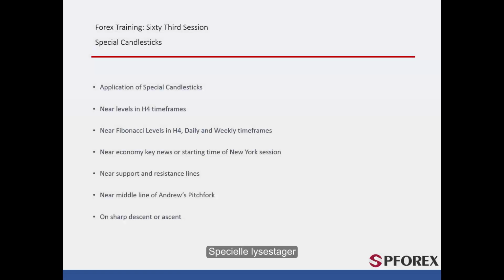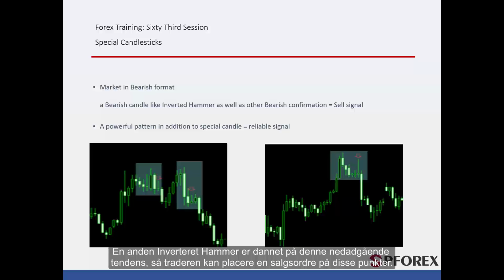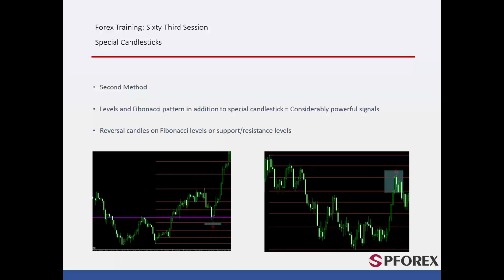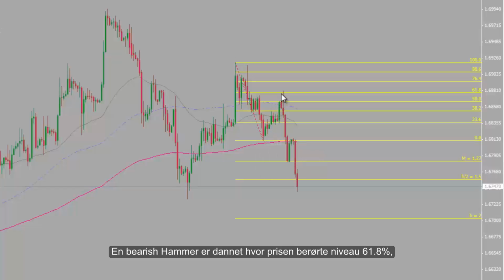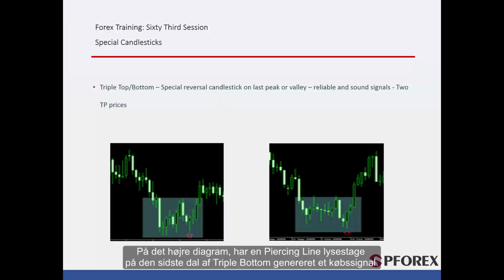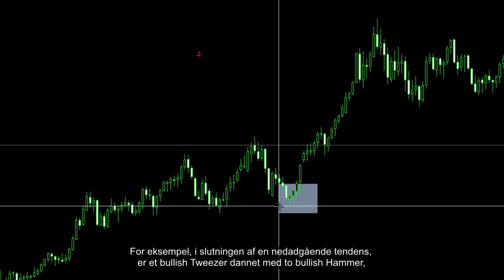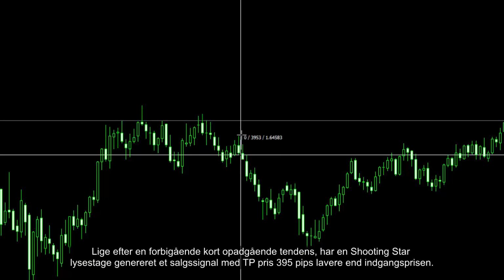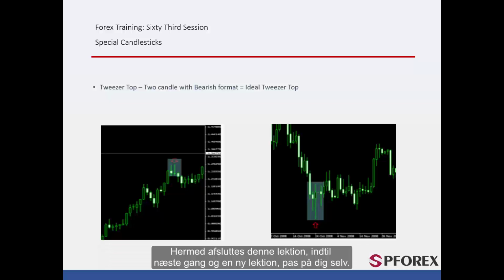63 Specielle lysestagem¢nstre